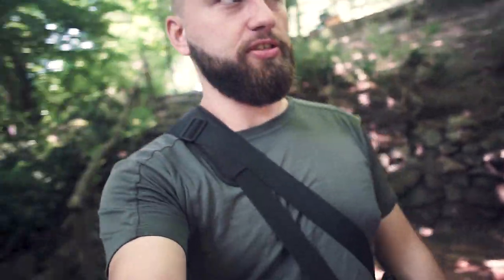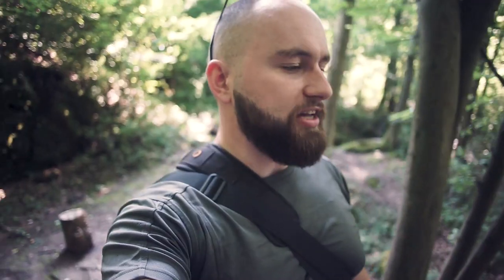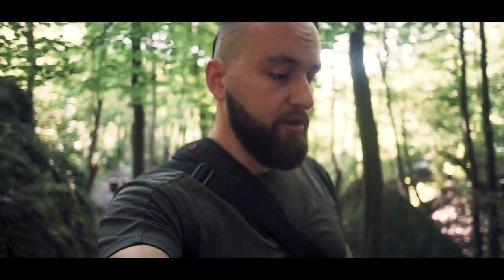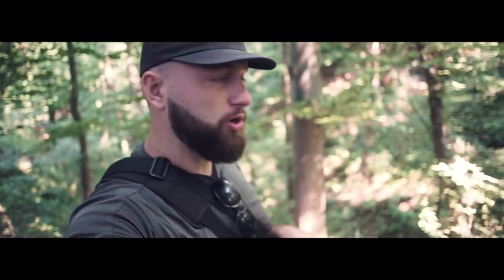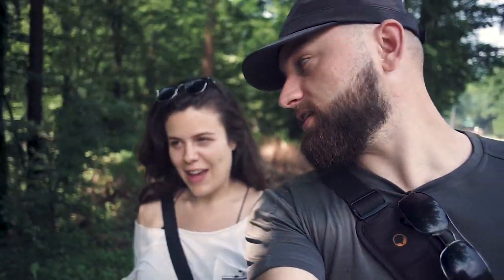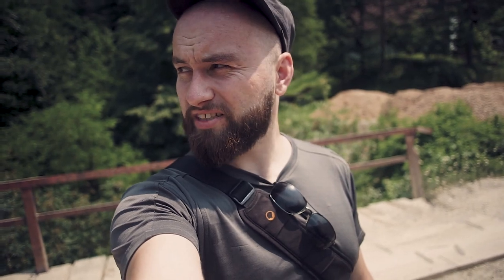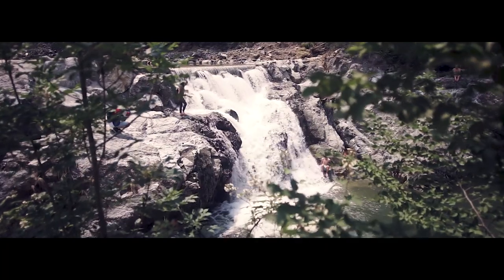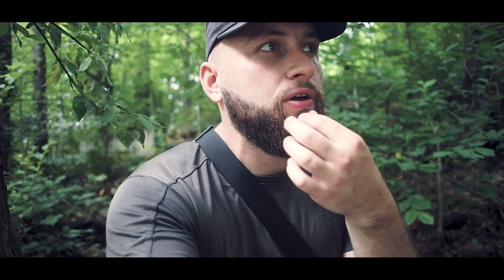Alien Artifacts in Zavidovici (petrosphere)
Slightly on the north of the country lies the small town of Zavidovici known for its "alien artifacts". Some say they are man-made "petrospheres", but the most likely version is that they are natural geological formations.

My current setup:

Manfrotto Action Black
Some bag from ebay